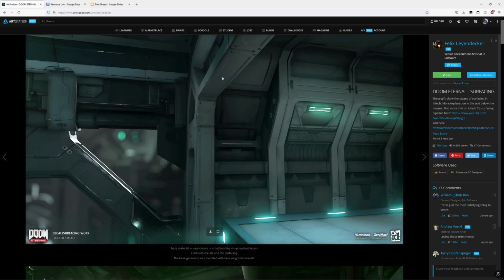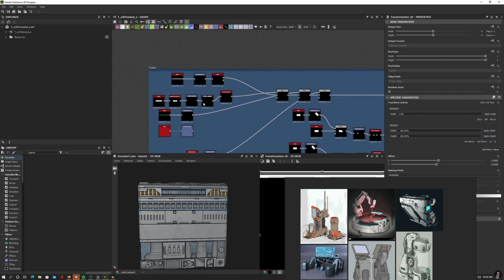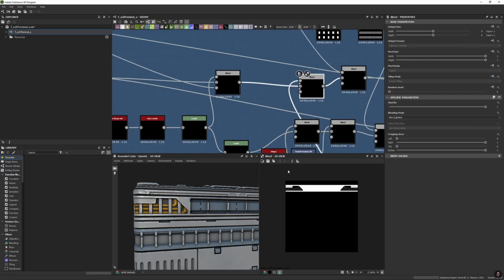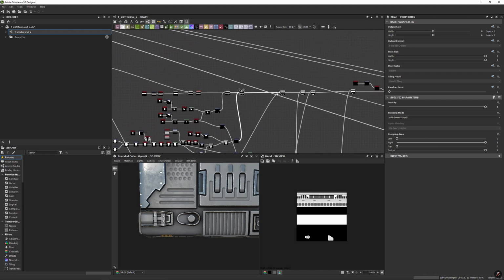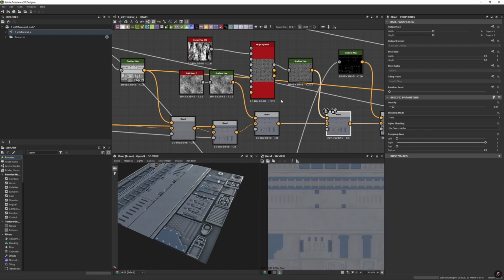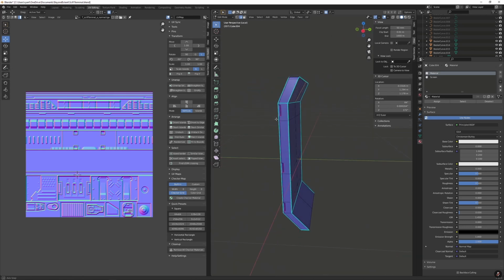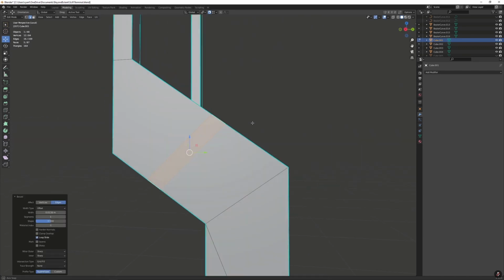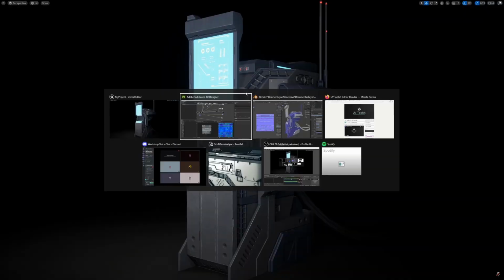Trimsheet Techniques for Game Environment Artists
Join Ryan Lopez as we explore Trimsheets, a crucial environment art technique. He will take us through the planning stage, to how to create on yourself in Substance Designer and finally implementing it into Unreal Engine.

SESSION TIMESTAMPS
0:00 - Introduction
9:10 - Planning and preparation
17:10 - Shape Creation in Designer
36:35 - Pro and Cons of different programs
41:17 - Bottom Greeble Section
53:32 - Color Map
56:18 - Edge wear creation
1:04:20 - Roughness Map
1:10:22 - Emissive Map
1:11:11 - Opacity/Mask Map
1:13:35 - Modelling for Trimsheets
1:15:40 - UV Unwrapping
1:28:30 - Checking your engine
1:41:20 - Unreal Engine Material Setup

SESSION RESOURCES
Tie Fighter | Substance Designer Tutorial